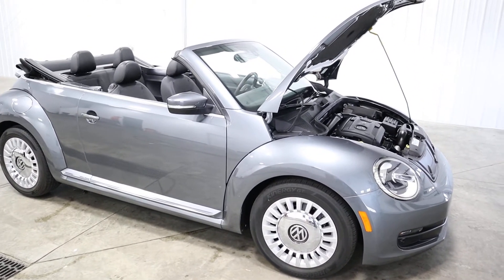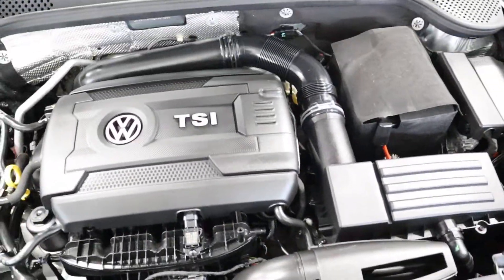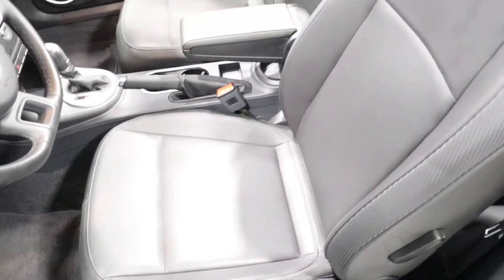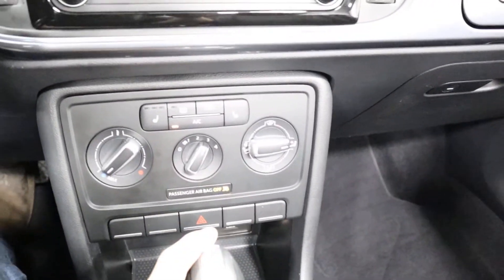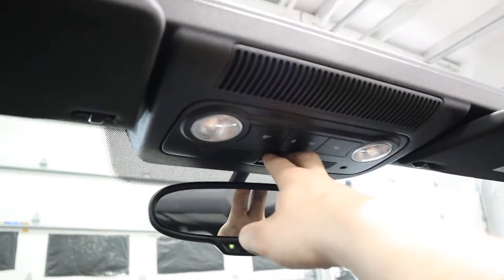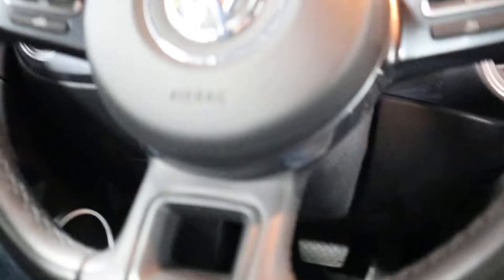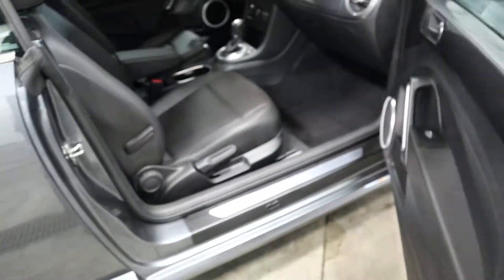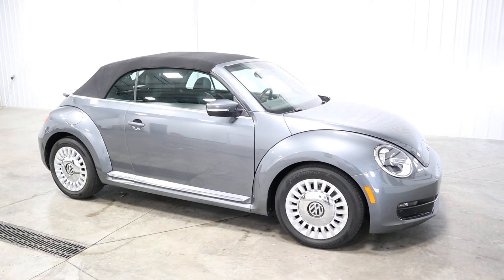2016 Volkswagen Beetle Convertible Listed at $27,995